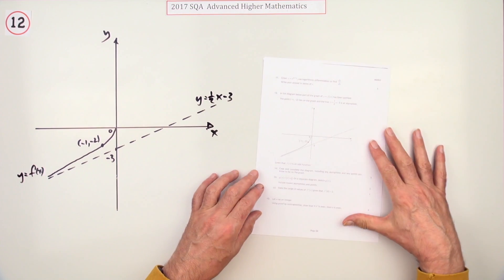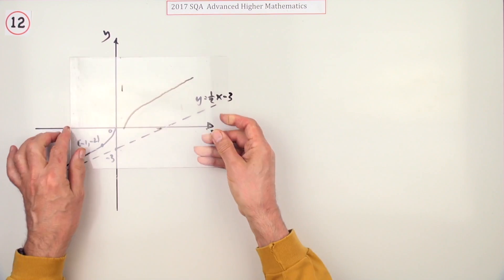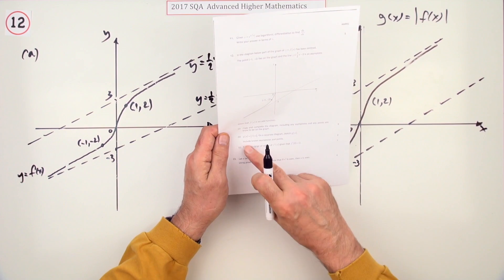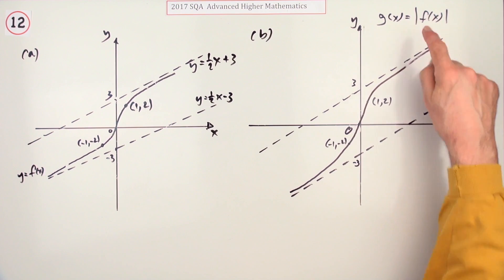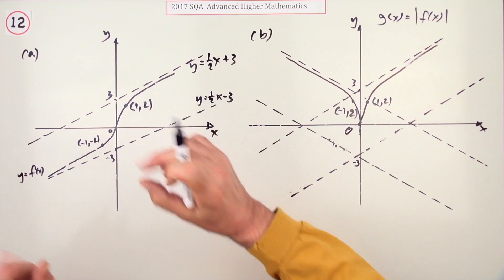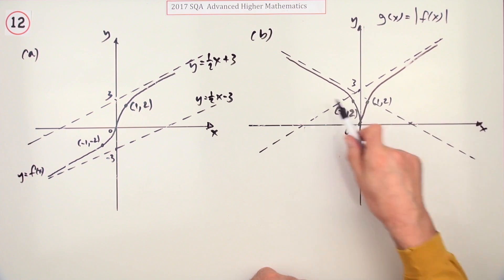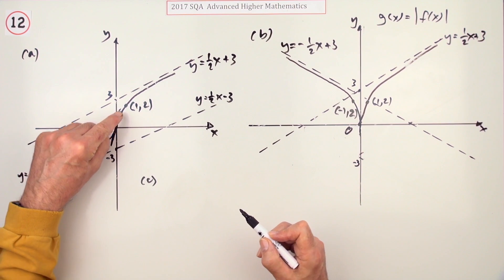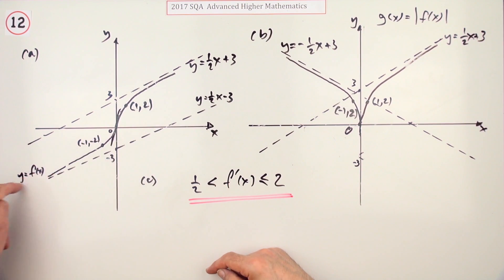2017 SQA Advanced Higher Mathematics No. 12